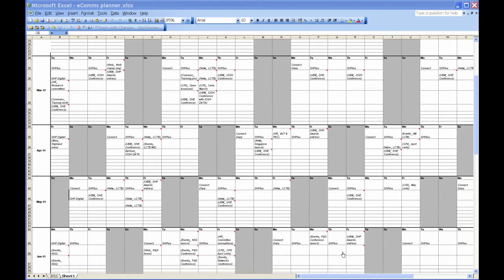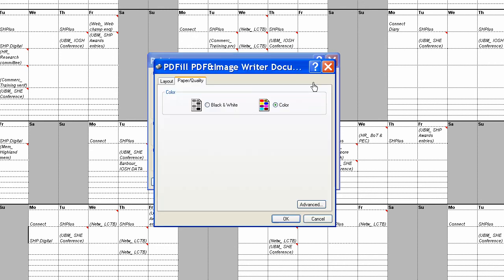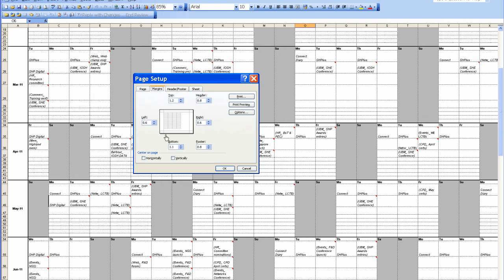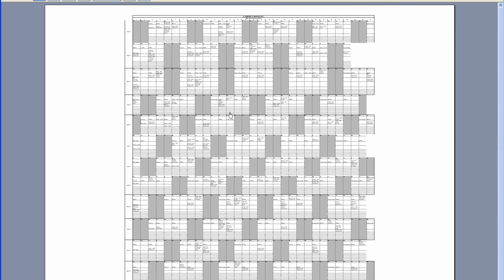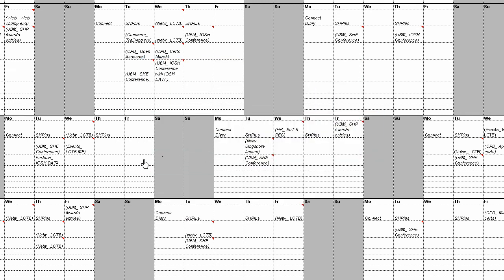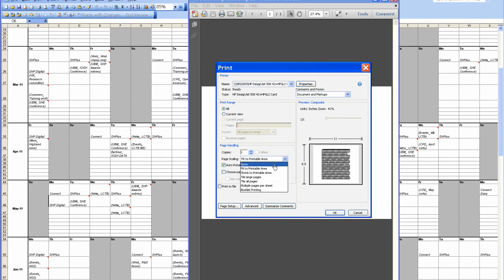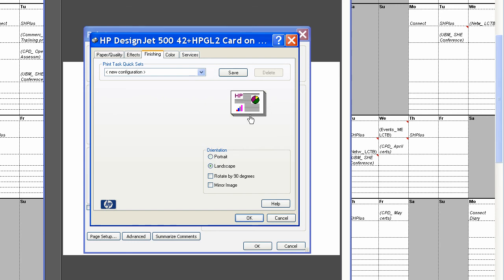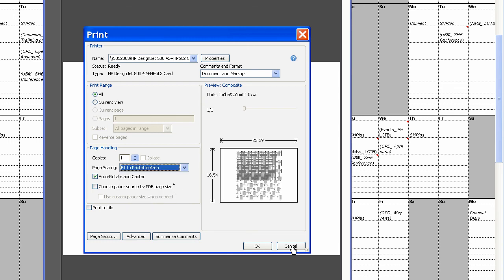A2 Printing In Excel_A1 Poster Printing_A2 Poster Printing_Tutorial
A2 Printing in Excel for A2 Poster Printing or A2 Chart Printing. Video tutorial, shows you how to scale your excel document to fit an A2 Page in PDF format then print. See our A0 Poster Printing, A1 Poster Printing and A3 Poster Printing videos.